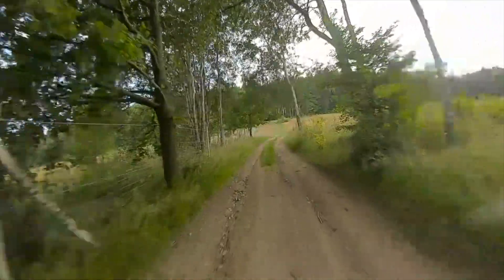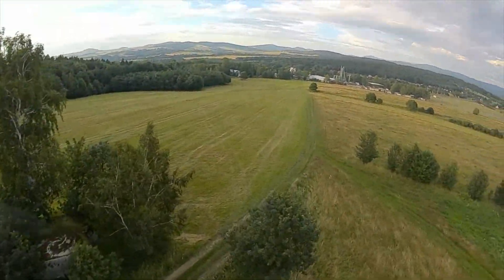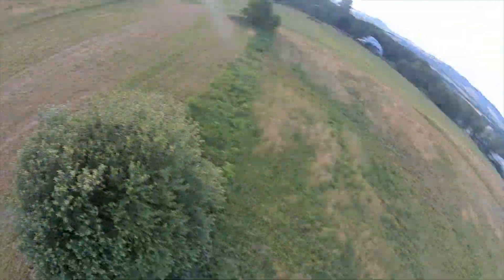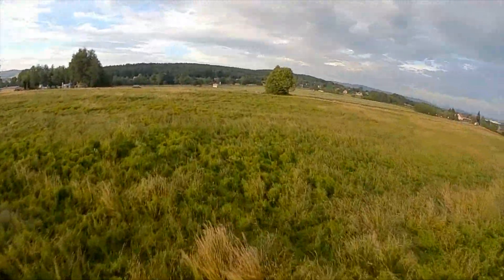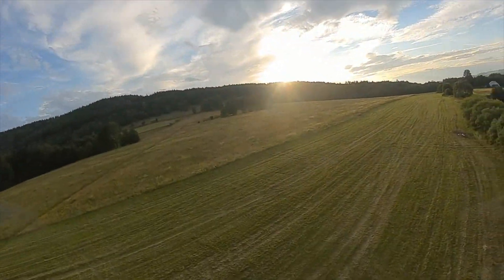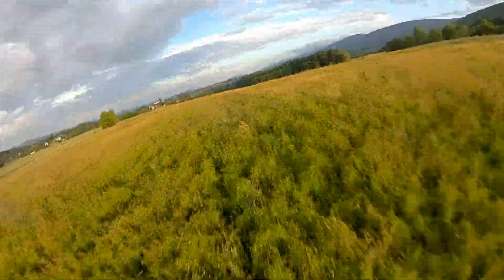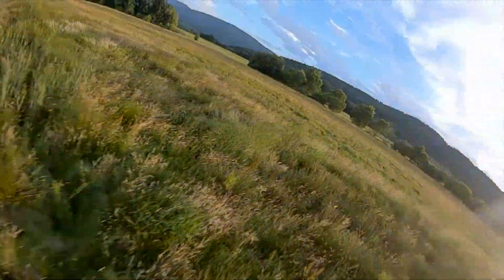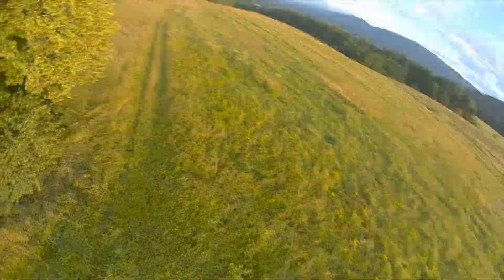DJI HD FPV 50 Mbit DVR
The new firmware v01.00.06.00 is here! Here's what the biggest feature brings in terms of quality improvement.

Sorry for the horrible GH5 autofocus at the beginning, was in a hurry to catch the last light after work.